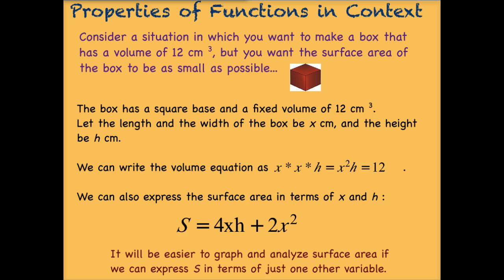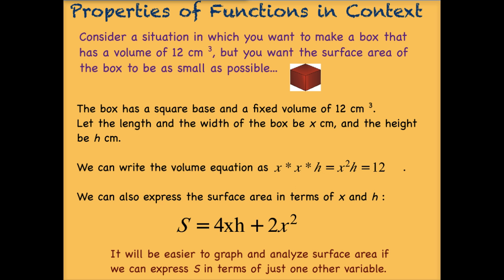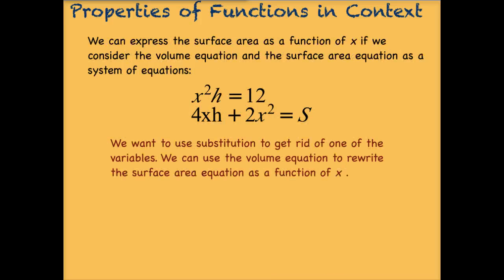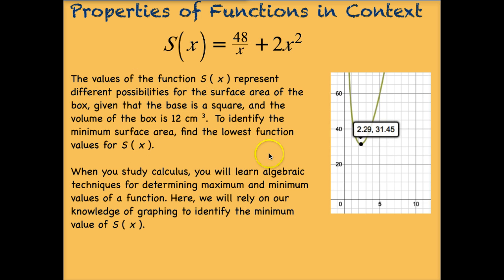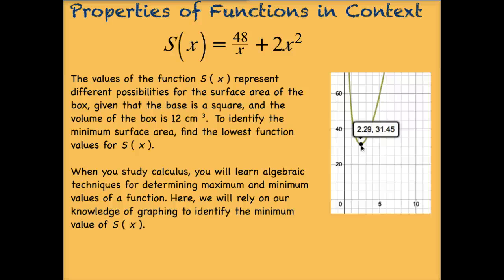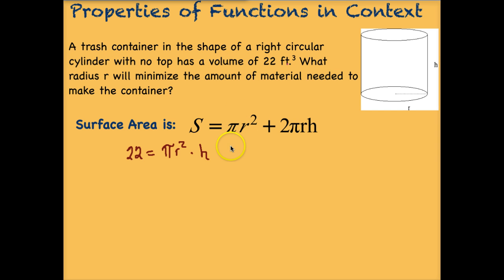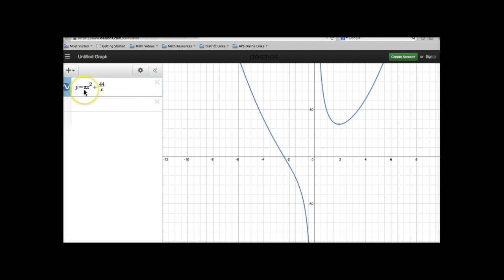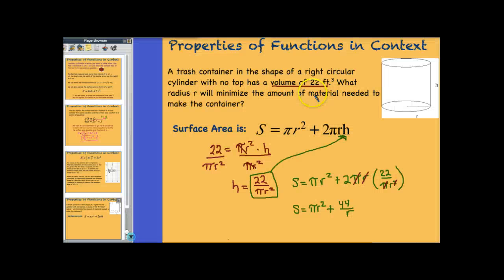Properties of Functions in Context